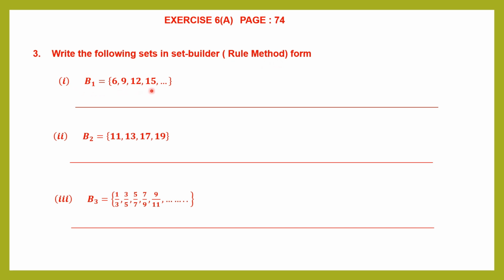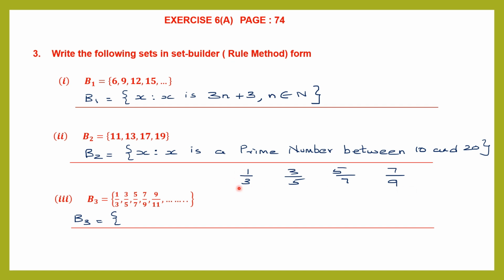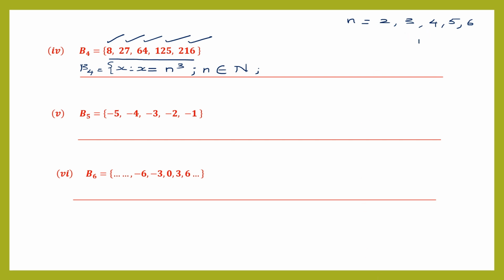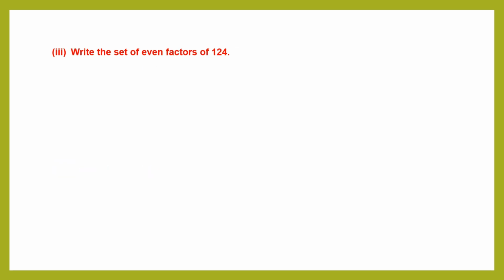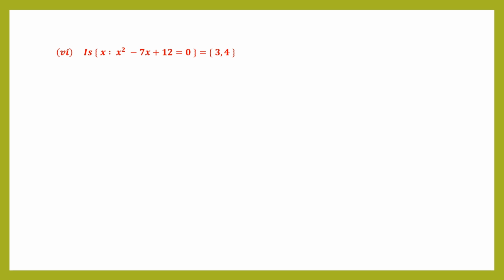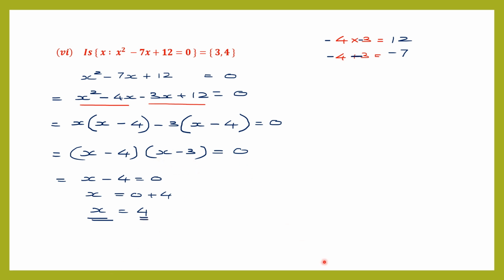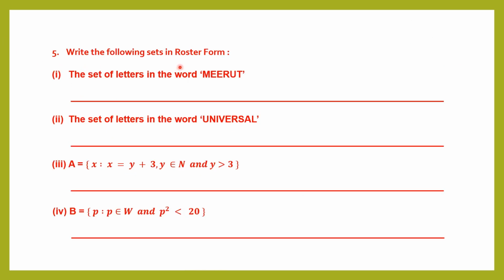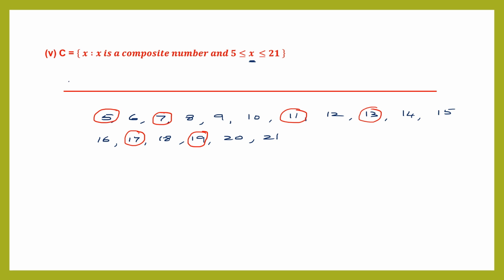SETS EXERCISE 6(A) QUESTIONS 3 TO 5